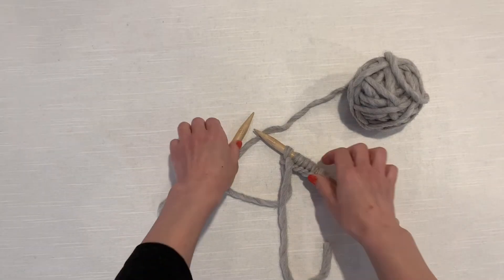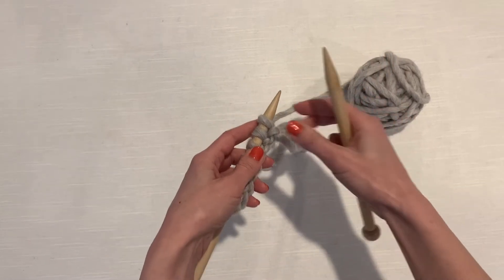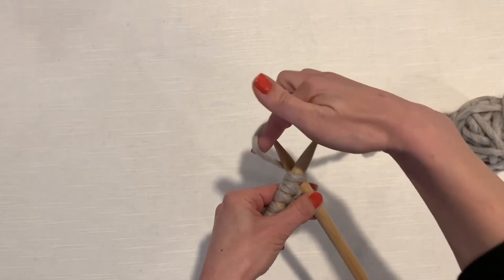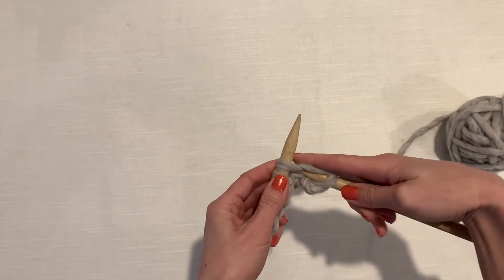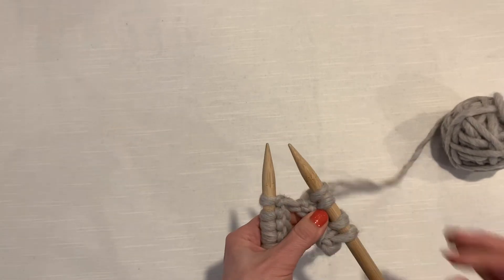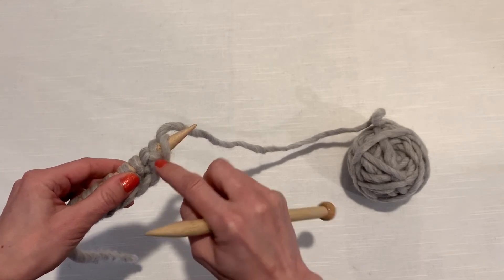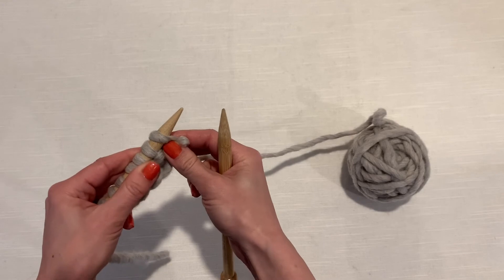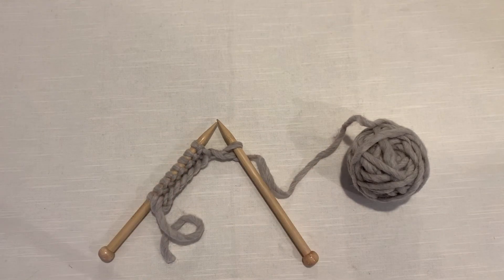fibre space learn to knit series: the knit stitch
Learn how to work the knit stitch and prevent one of the most common mistakes as a new knitter.